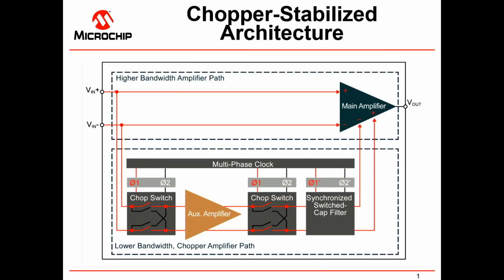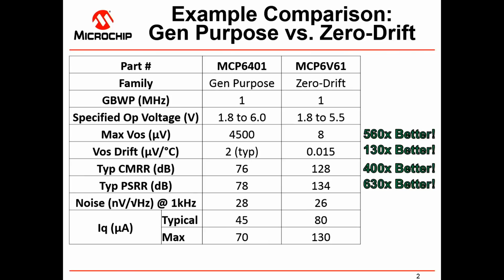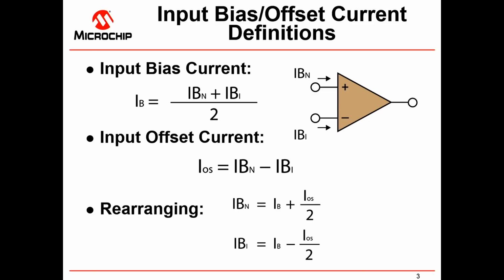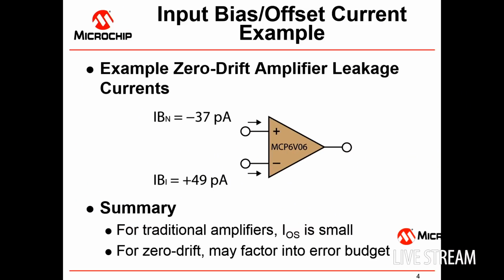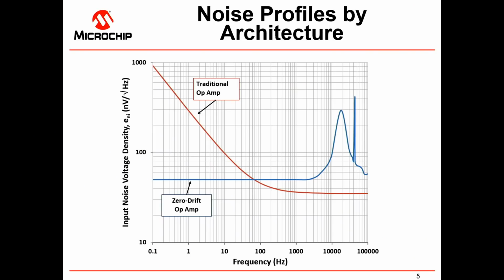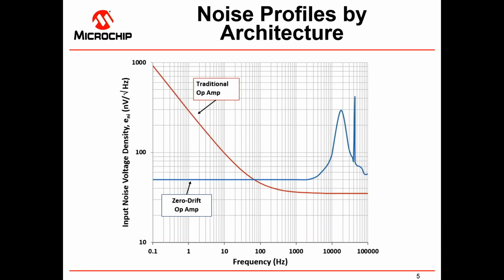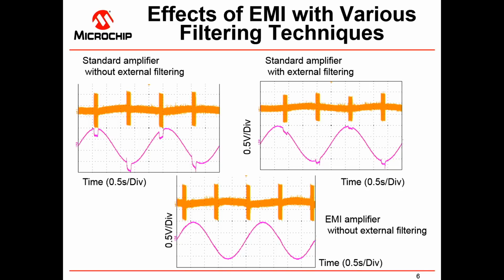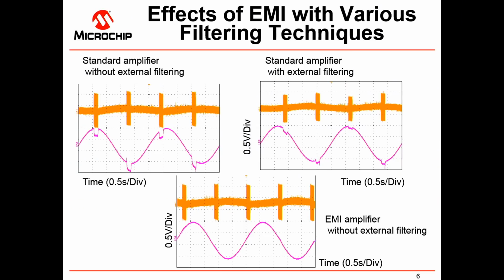Not Your Parents' Amplifiers: Design Considerations for Zero-Drift Amplifiers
As the need for highly precise operational amplifiers continues to grow, the use of self-correcting architectures has become more and more popular. This Livestream will focus on zero-drift amplifiers, providing an overview of the zero-drift architecture and explore various design considerations inherent to these devices, including leakage currents, noise considerations and time domain limitations.